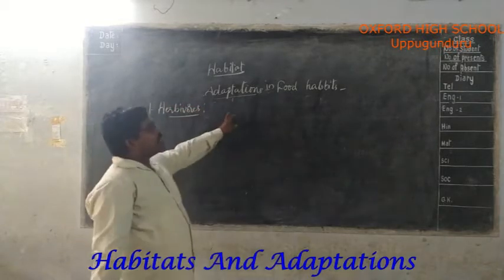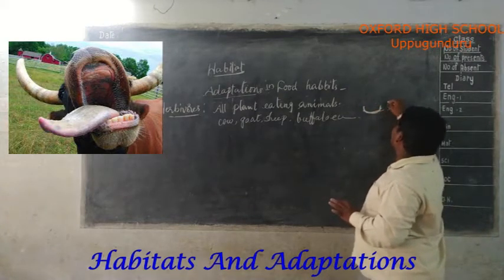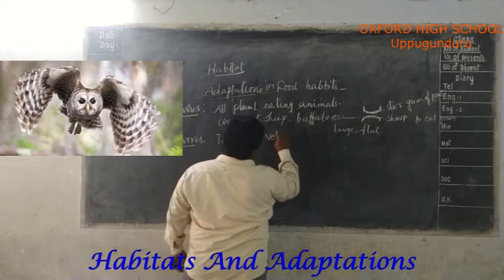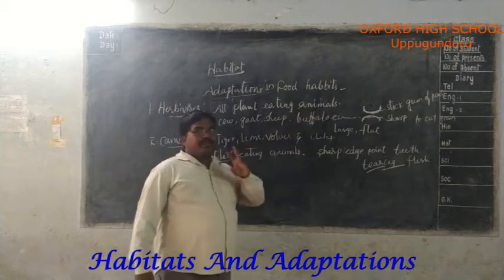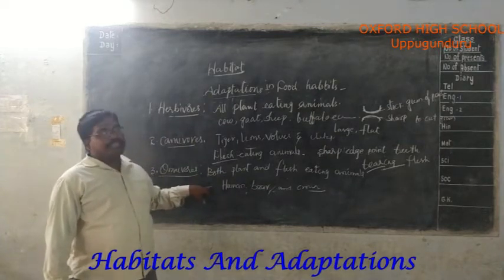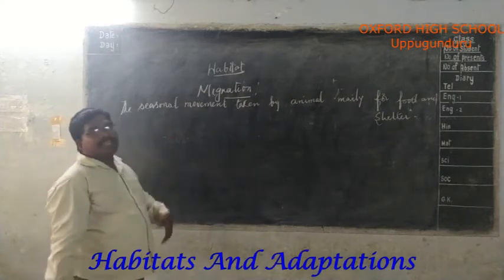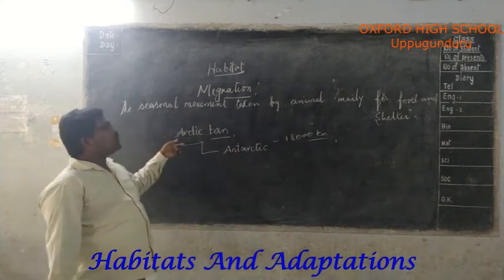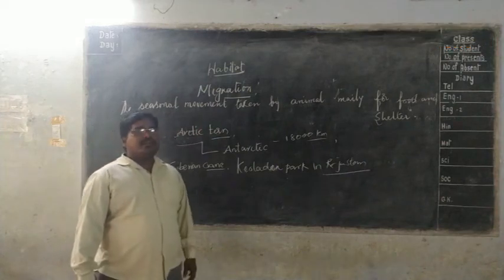Science :Habitats and Adaptations part -4 (Oxford High School-Uppugunduru)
Subject: Science
Lesson:Food Habits and Migration part -4
Teacher: Mr. Balakoteswararao